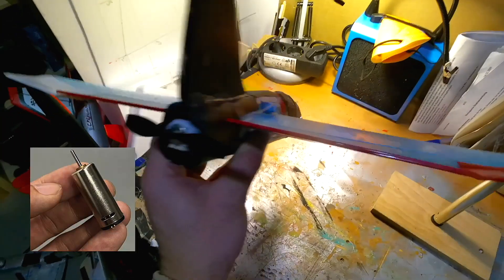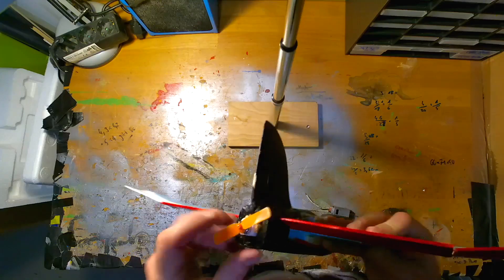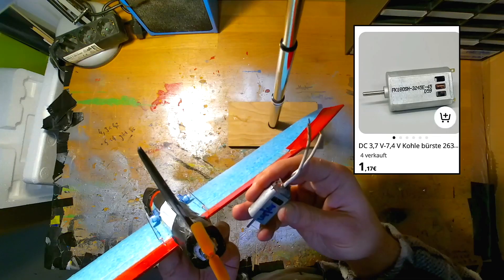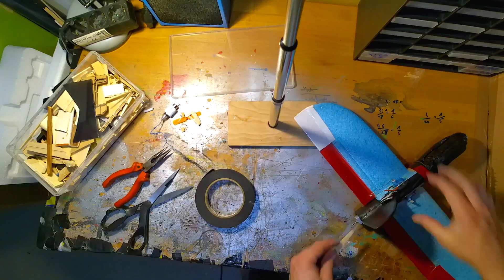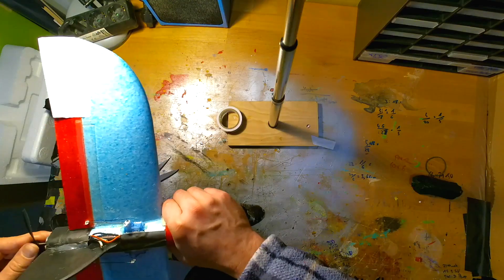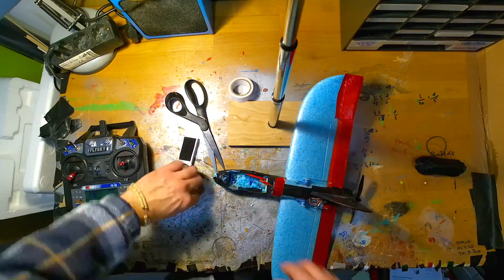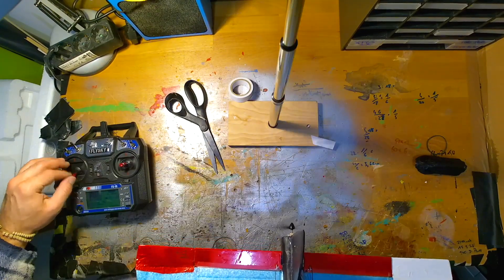Crazy Fast Lidl Glider RC plane - 1$ Motor Upgrade brushed DC 180 Motor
My Mini Lidl Glider RC plane flying wing did not have enough power with a N60 motor. Time for an upgrade with a cheap DC 180 motor!
Now it flies crazy fast! To get it that fast, I only had to make minor adjustments.
Watch until the end, to see the motor upgrade steps.

Chapters:
0:00 - Intro
0:09 - Maiden Flight after the motor upgrade
0:38 - Low Pass
1:05 - How I almost crashed into myself
1:13 - Crash Landing
1:18 - Upgrade Instructions
1:28 - Vertical Thrust Test